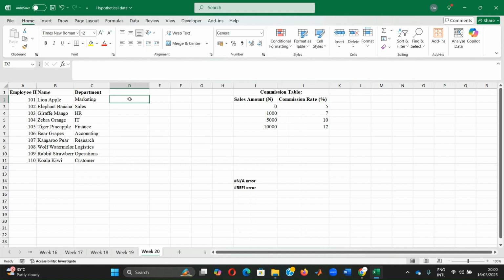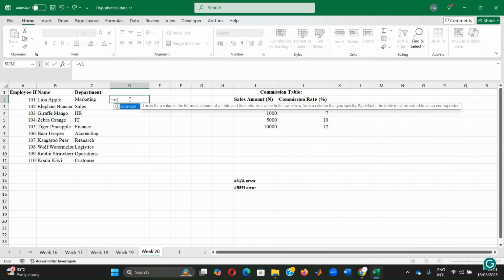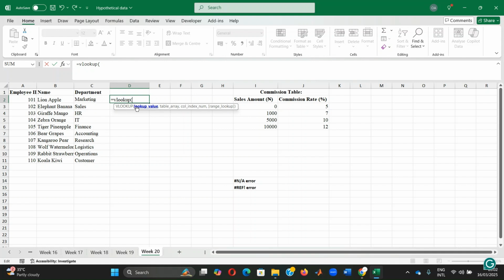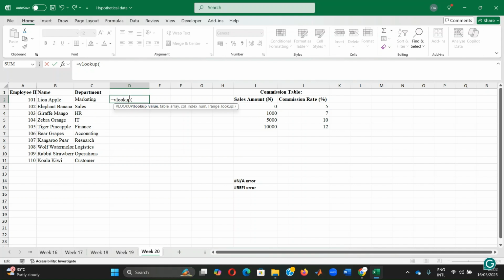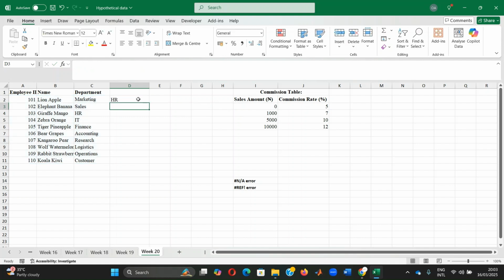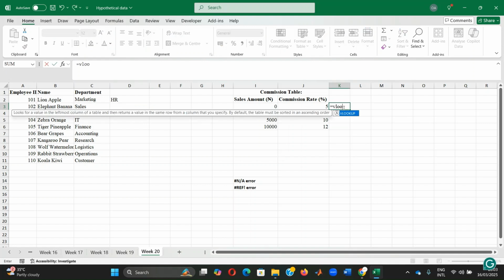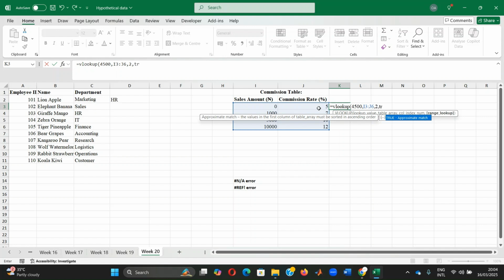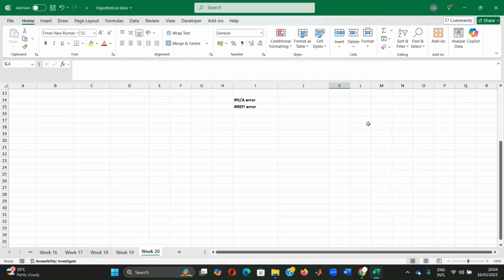Unlock the power of VLOOKUP in Excel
In this tutorial, we dive deep into one of Excel's most powerful functions - VLOOKUP. Learn how to find exact and approximate matches in your data in just a few steps. Perfect for beginners!